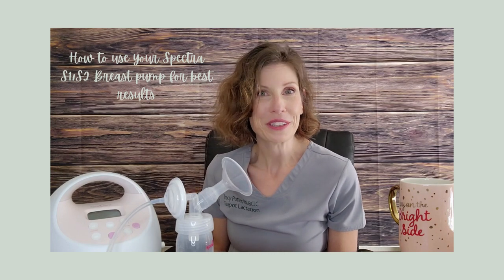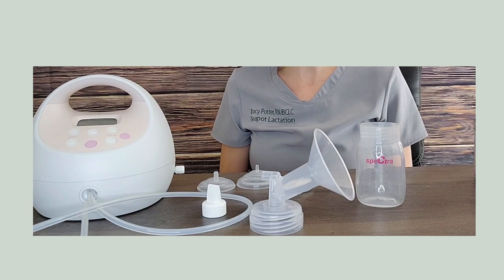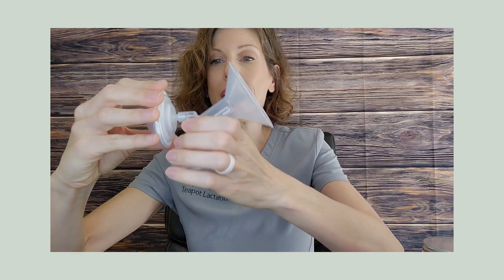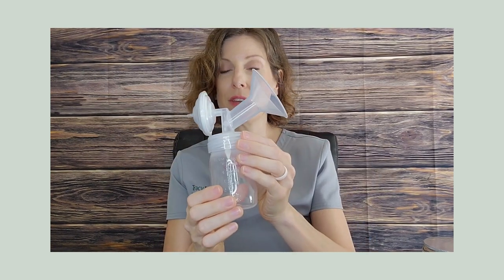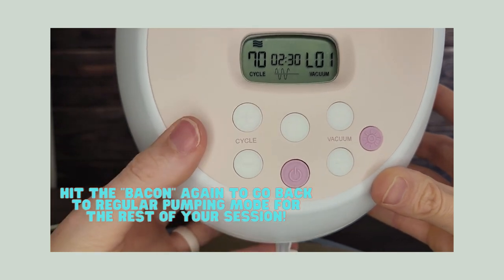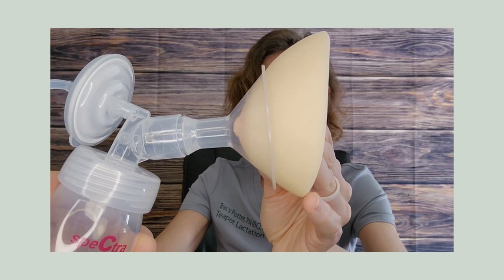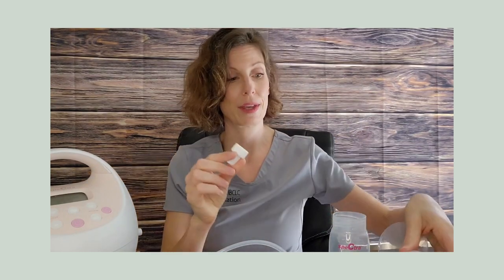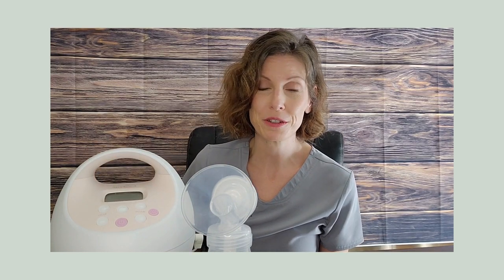Spectra Pump Tutorial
A basic lesson on how to assemble and use your Spectra S1 or S2 pump to get the best results!